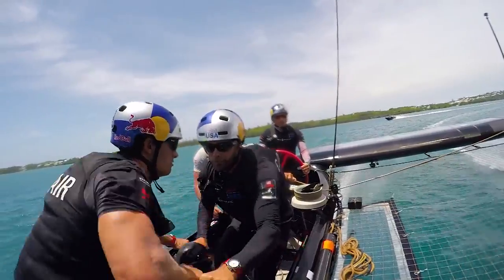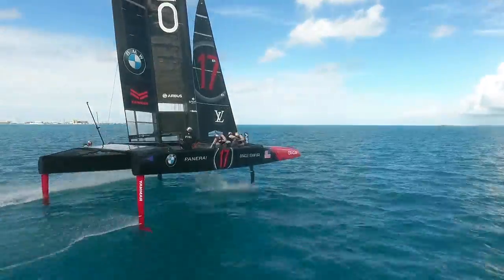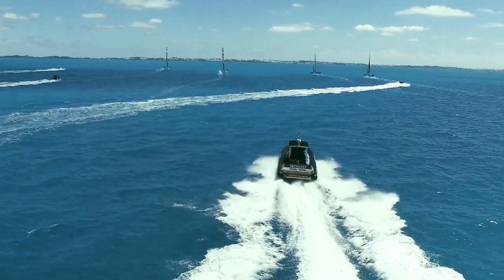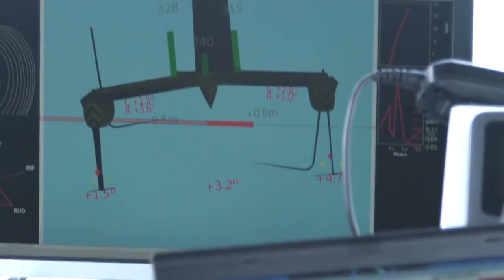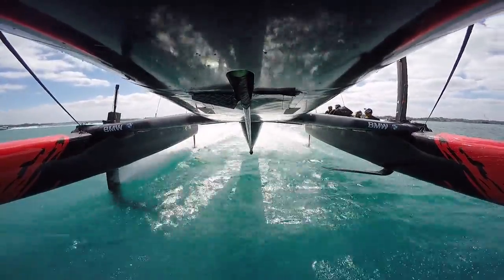ORACLE TEAM USA: Data Driven Performance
From the sailing team to the boat design team, our extreme performance is driven by data and Oracle​. Team Tactician Andrew Campbell​ and Performance Manager Ian "Fresh" Burns explain.
Video by John von Seeburg & Mike Herbener / ORACLE TEAM USA